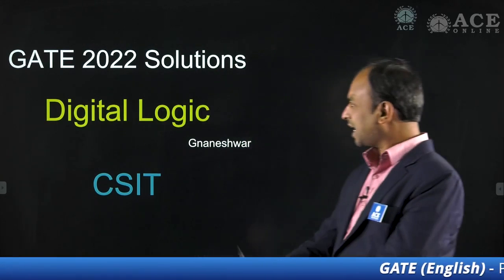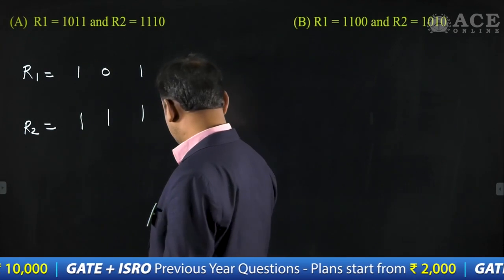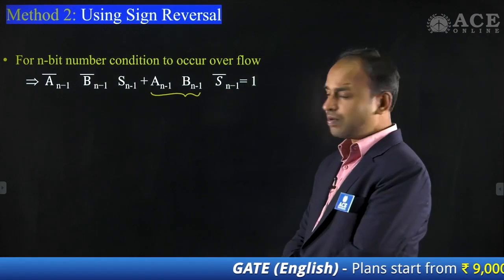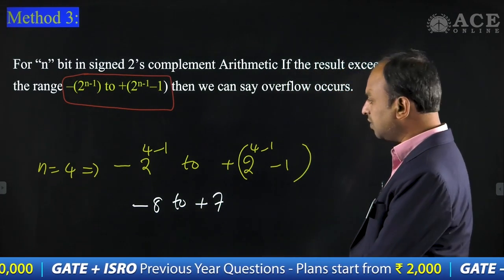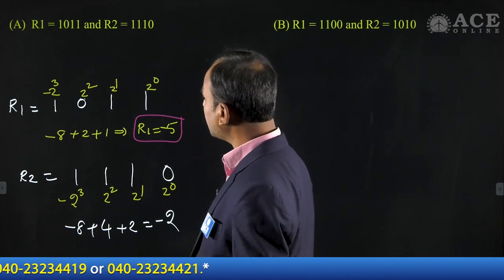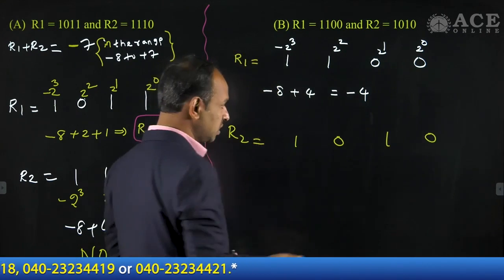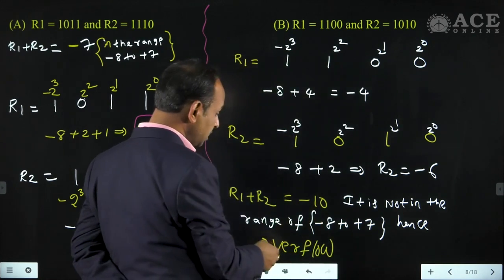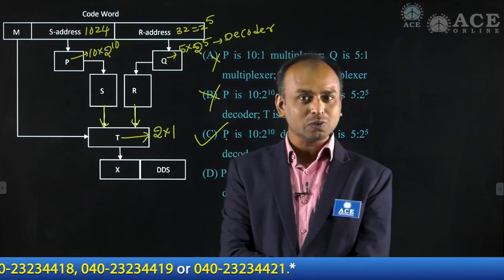GATE 2022 SOLUTIONS | Digital Logic - CSE | ACE Engineering Academy | ACE Online